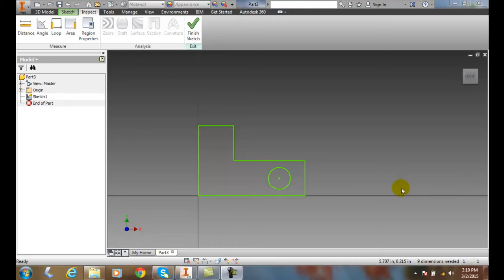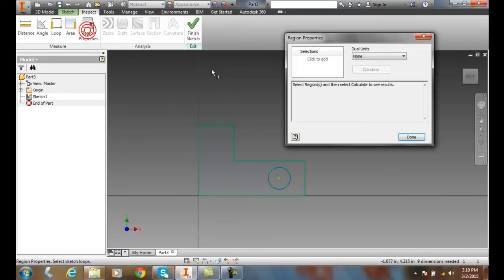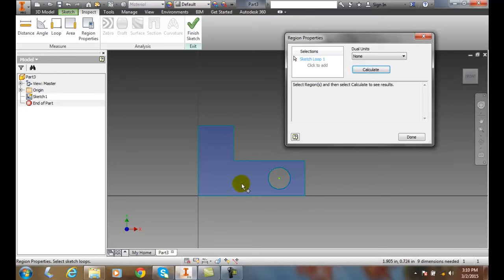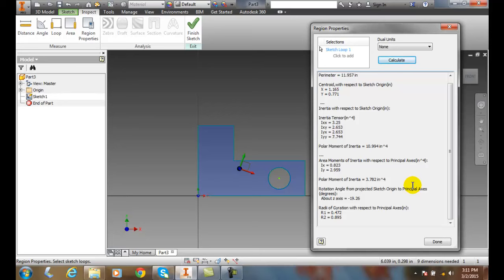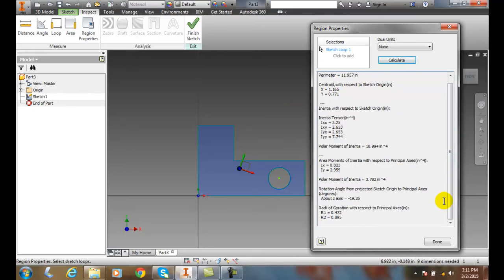Inventor 03-39 Evaluating Region Properties